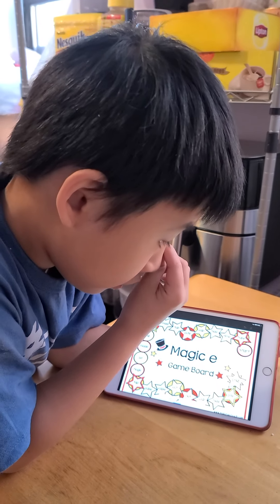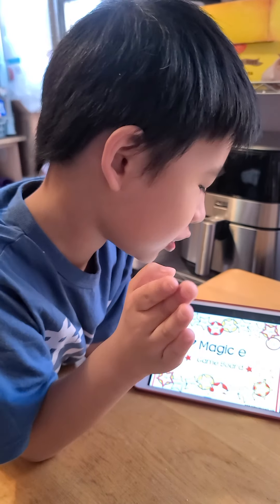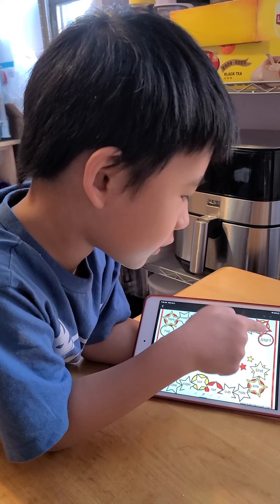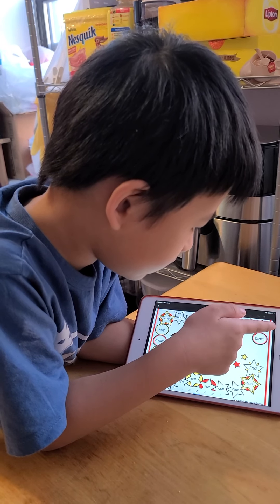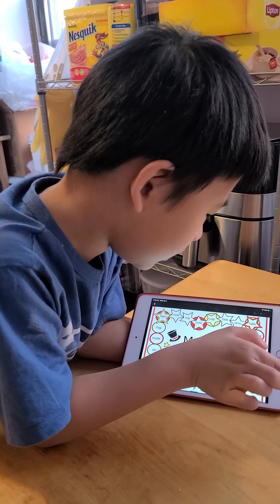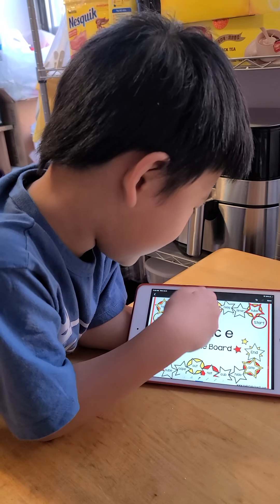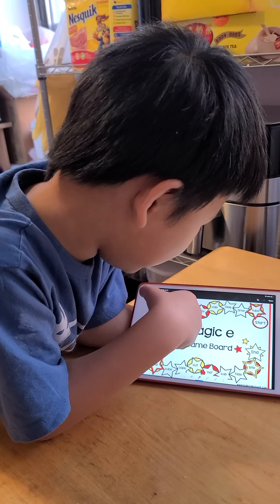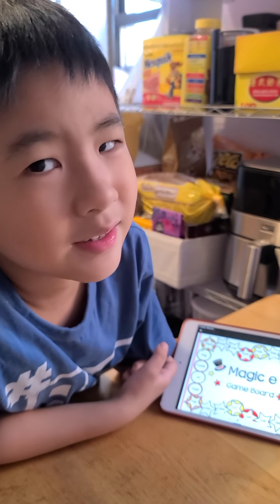Zen's Magic E